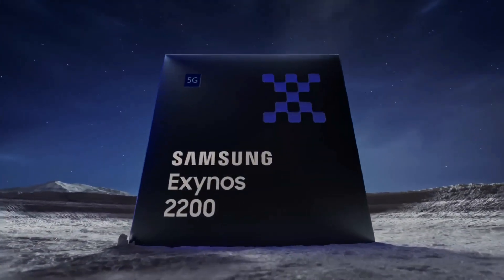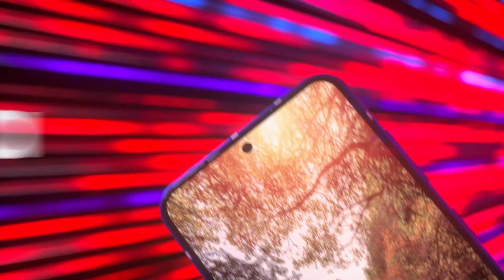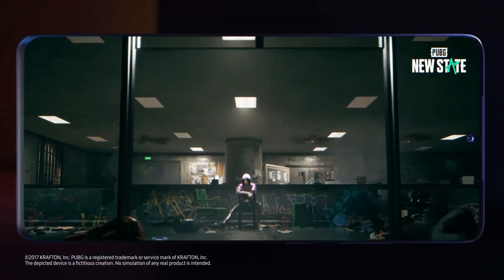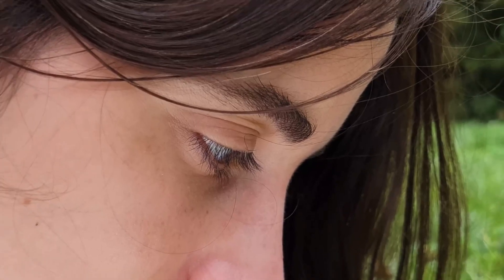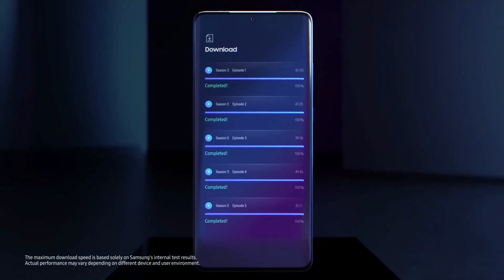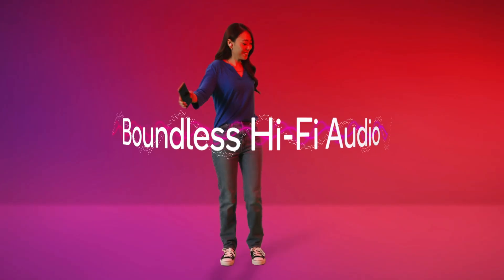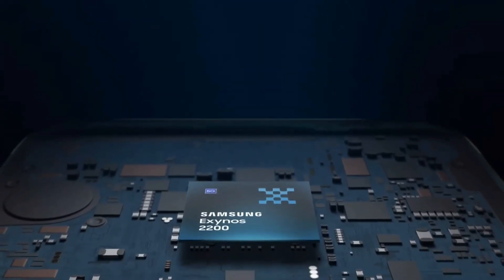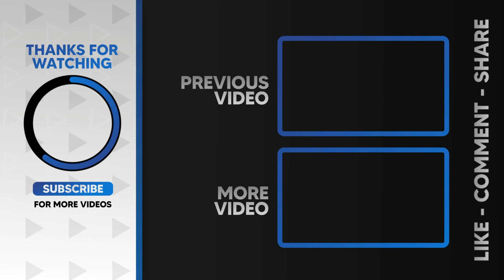Snapdragon or Exynos - Which is TRULY Better?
In this video, we break down the ultimate battle between Qualcomm’s Snapdragon processors and Samsung’s Exynos chips. From performance and gaming to battery life, cameras, and connectivity, we’ll cover all the key differences that matter in real-world use.

Whether you’re a mobile gamer looking for maximum performance, or a casual user who just wants a smooth experience, this video will help you understand which chip is the right fit for you.

💡 Topics we’ll cover:

Snapdragon vs Exynos performance ⚡

Gaming and graphics differences 🎮

Battery life and efficiency 🔋

Camera processing and photo quality 📸

Connectivity and 5G support 🌐

Heat and thermal performance 🌡️

By the end, you’ll know exactly which processor suits your needs best.